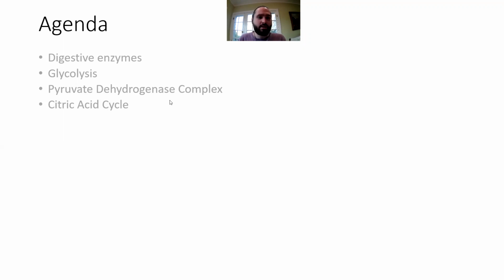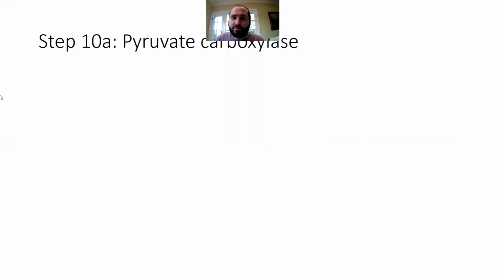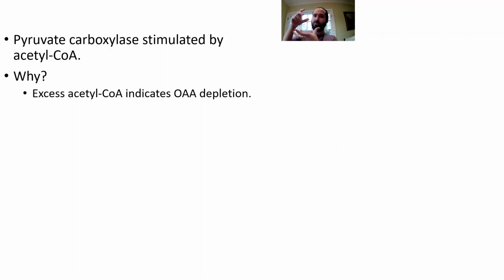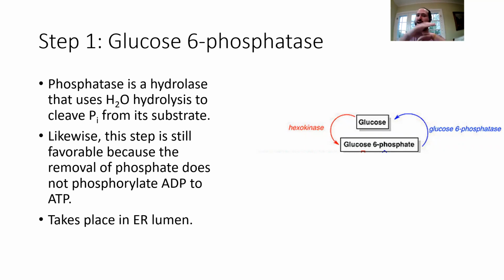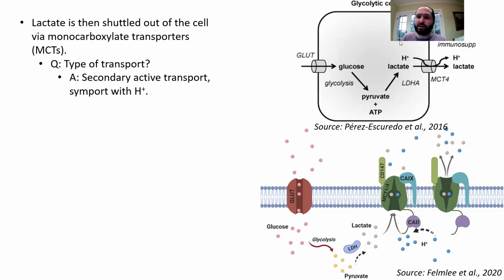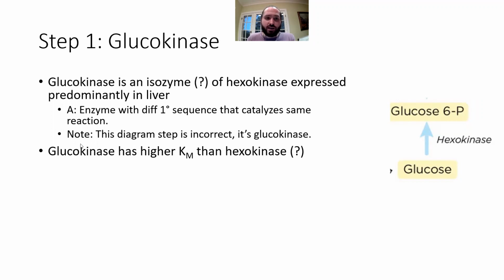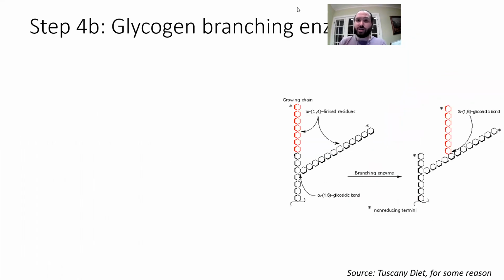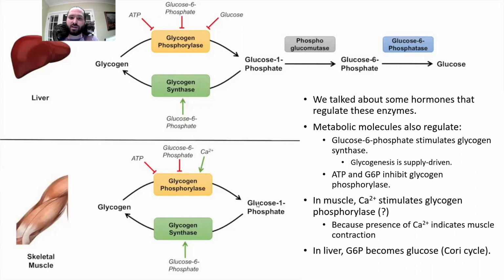MCAT Metabolism Part 2: Gluconeogenesis, Fermentation, Cori cycle, Glycogenesis, Glycogenolysis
PDF handout available upon request!

0:00 - Intro
5:00 - Gluconeogenesis
48:29 - Lactate fermentation
1:03:51 - Cori cycle
1:05:40 - Glycogen intro
1:08:02 - Glycogen structure
1:33:38 - Glycogenesis
1:39:03 - Glycogenolysis
1:47:57 - Closing